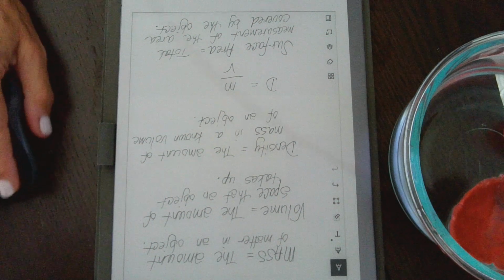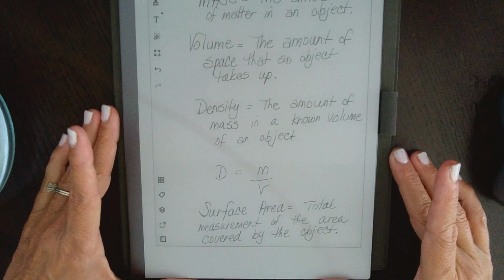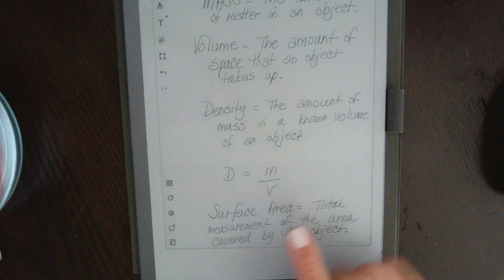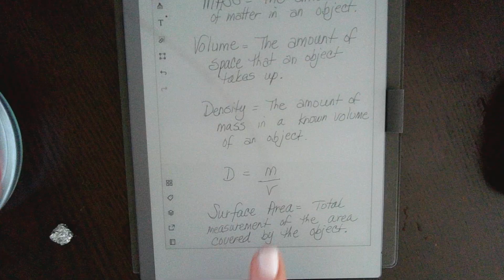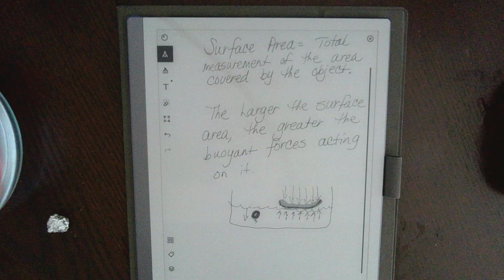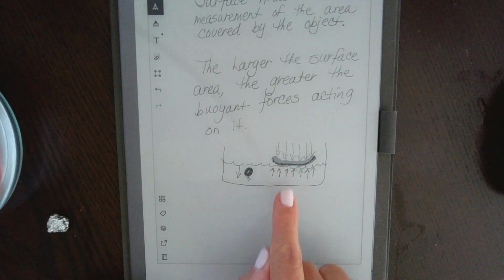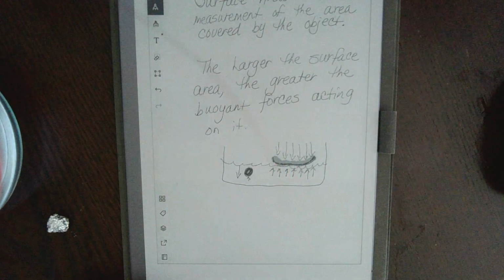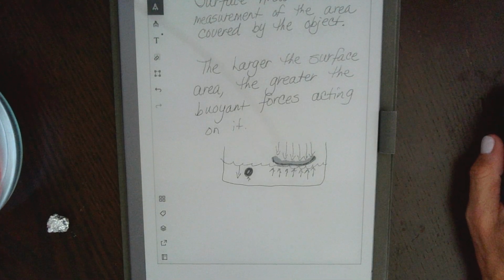Buoyancy Activity 2